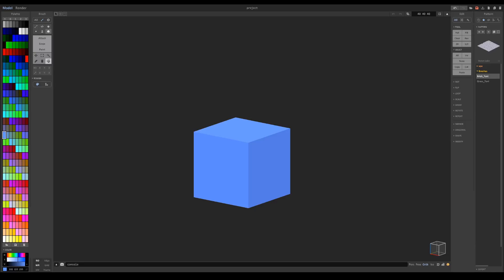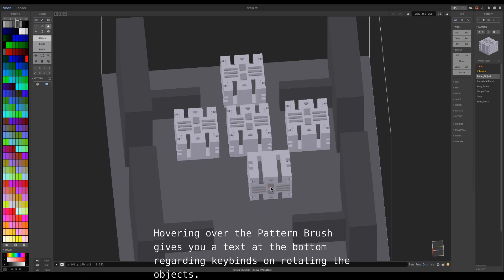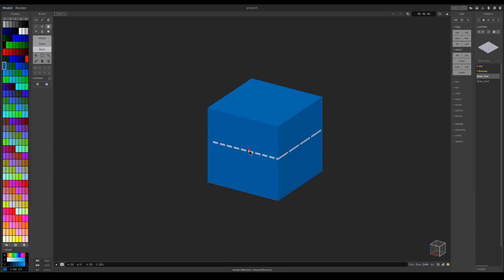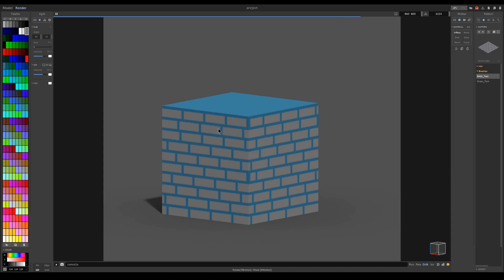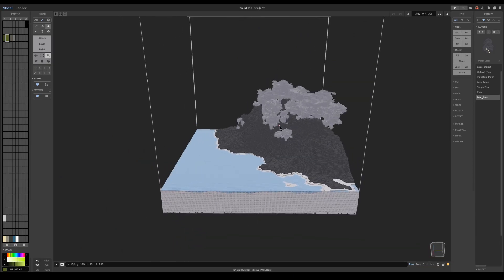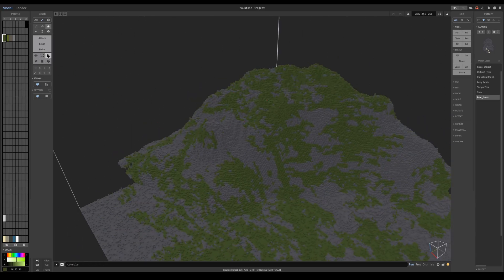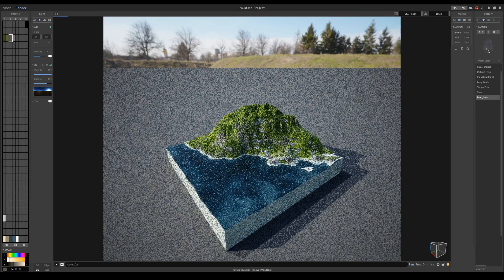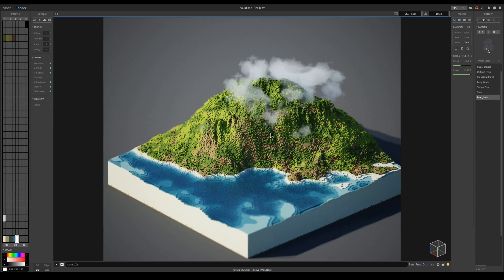Magicavoxel Tutorials - Pattern Brush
A short tutorial video displaying some of the uses the pattern brush can do!

Credit must be given to Xuanch, who showed me how to paint terrain using the pattern brush. Link to his Twitter Account here!